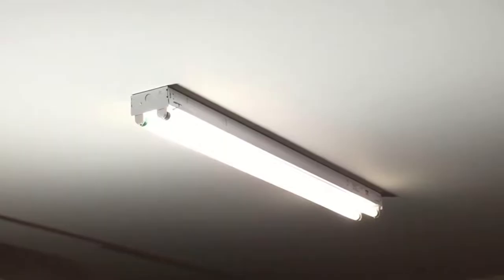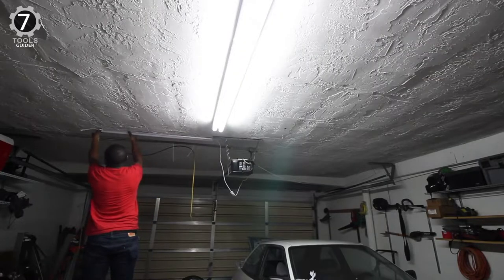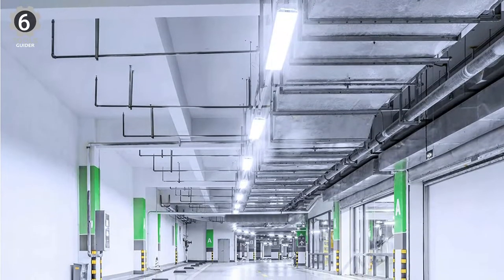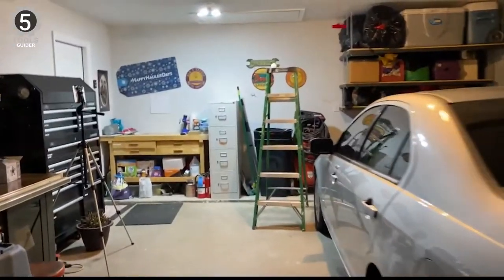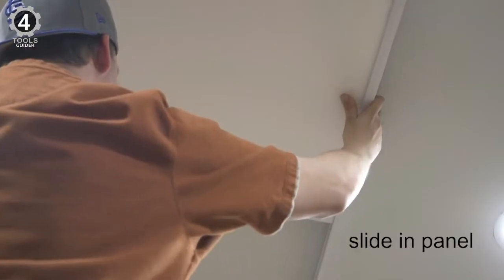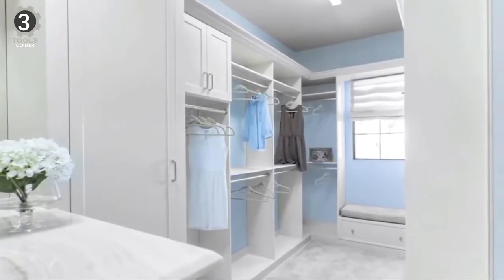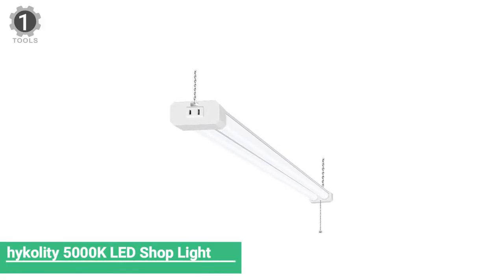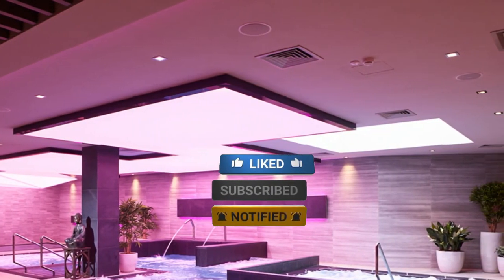Top 7 Best Garage Lights 2024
Proper lighting in your garage illuminates your space and helps you access tools and other stored items while preventing accidents and injuries. Whatever the project may be, working in the garage demands sufficient lighting. Dismal, poorly lit garages are challenging to work in and can also be hot spots for injuries. DIYers could trip over a cord or a hose.

Product List:
0:52 Barrina LED T5 Integrated Single Fixture
01:49 Sunco Lighting LED Shop Light
02:42 Craftersmark LED Garage Lights Motion
03:35 AVANLO Flush Mount Light Fixture
04:33 Lithonia Lighting C 240 120 MBE 2INKO Strip Light
05:31 qimedo Illuminator 360 Garage Light
06:25 hykolity 5000K LED Shop Light